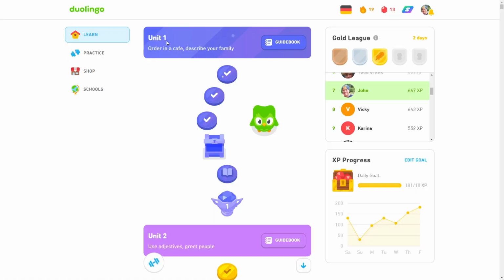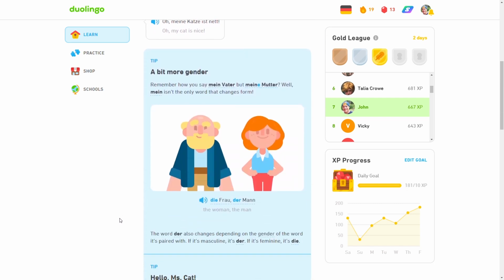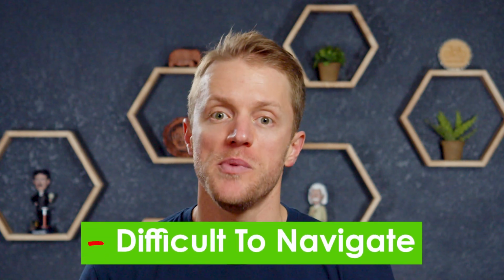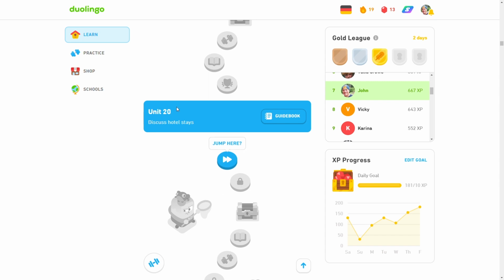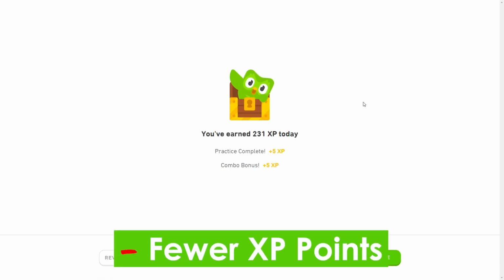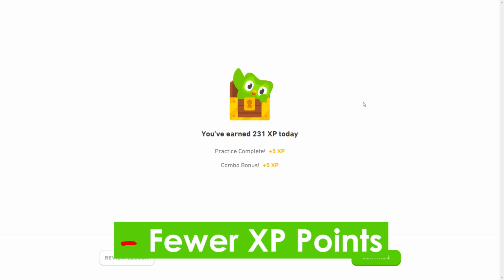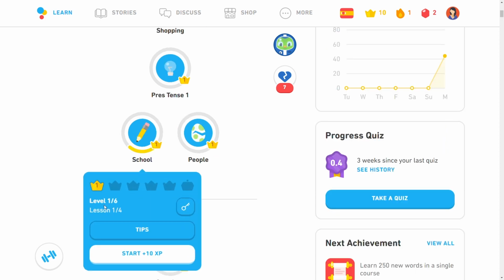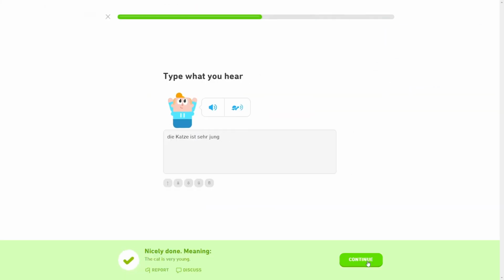Duolingo Review (Pros & Cons Explained)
Duolingo Review (Pros & Cons Explained). In this video, John from the TPI team covers his updated review of the Duolingo language app. Whether you want to learn Spanish, French, Italian, or any other language, people often turn to Duolingo as they offer a free version. Duolingo is a very popular choice to learn a new language. In this video, John discusses the recent updates to the Duolingo app and language lessons. He talks about what the lessons are like, and what types of practice drills you will be asked to complete across reading, writing, speaking, and listening. John also covers what's included with Super Duolingo, which is the premium version of the Duolingo language app. People also use Duolingo to learn German, Russian, and Japanese. Hopefully it helps you determine whether Duolingo is the best language app for your situation. Best of luck!

▬ RELATED CONTENT ▬
Duolingo vs Pimsleur Review:

▬ VIDEO CHAPTERS ▬
0:00 - Introduction
0:45 - What Has Changed With Duolingo In 2023
3:40 - What Our Team Dislikes About Duolingo
7:39 - What Our Team Likes About Duolingo
9:46 - Verdict: Duolingo Review